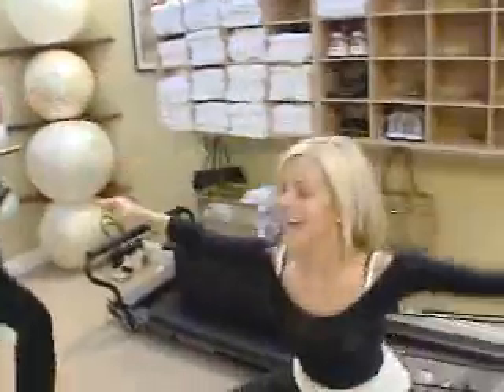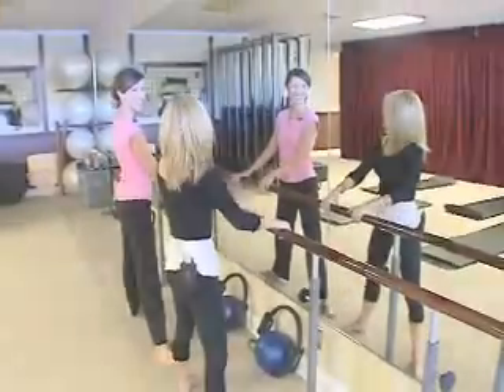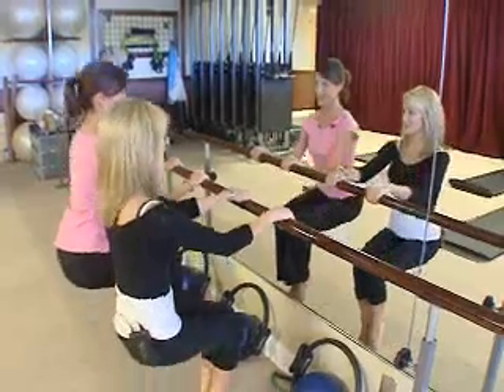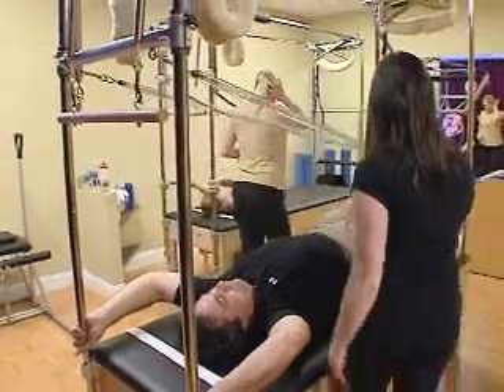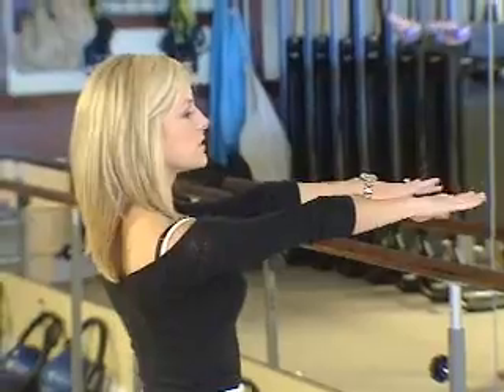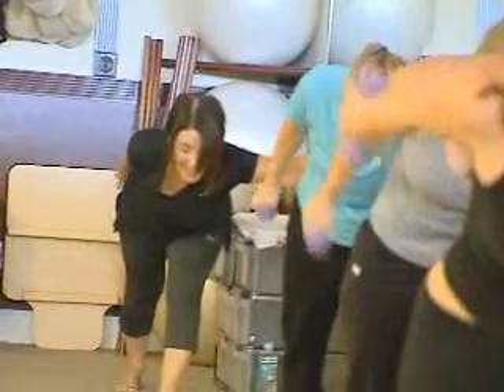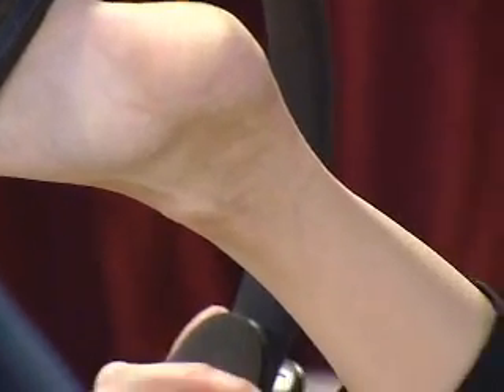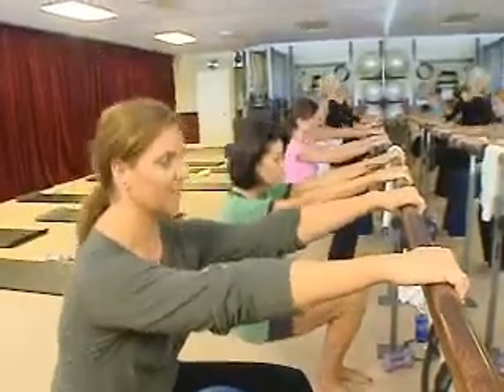Latest Workout Rage Creates Dancer's Physique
WPBF's Lisa Hayward takes you inside the latest fitness craze: Pilates a la Barre at Pulse Pilates in Boca Raton.